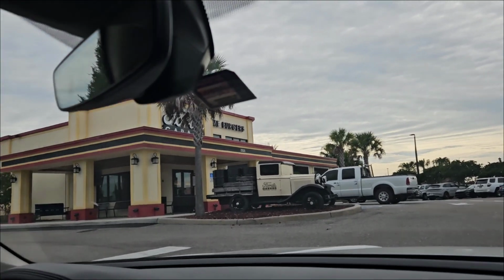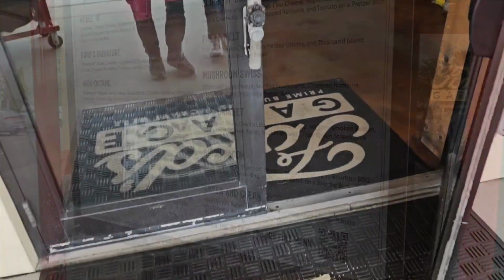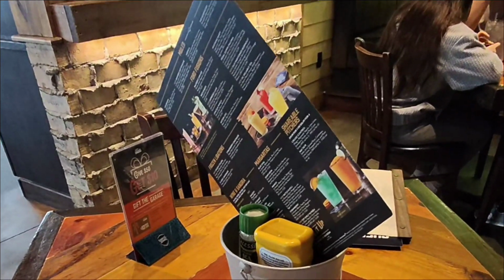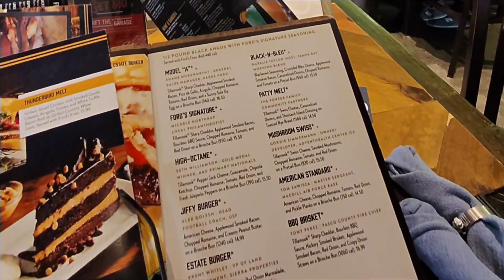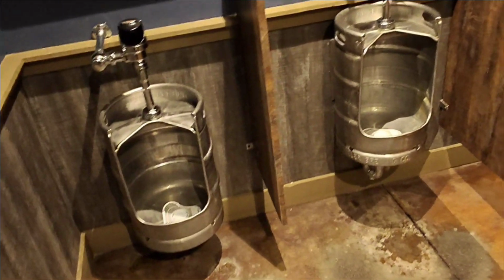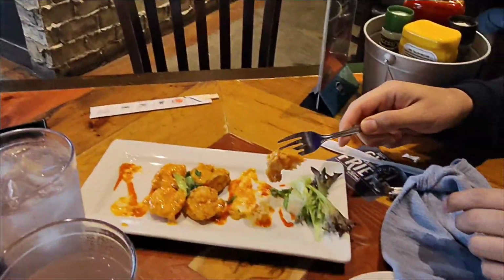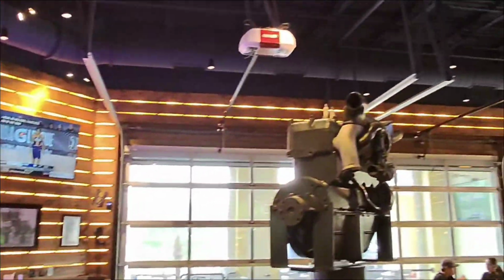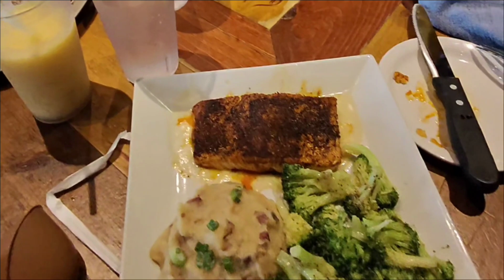|Ford's Garage, A Restaurant, Like No Other|| ||Tampa Florida Day 2|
Welcome back to Day 2 of our Tampa, Florida adventure! Today, we're taking you to a restaurant like no other - Ford's Garage! Join us as we explore the unique ambiance, delicious food, and vibrant atmosphere that makes this place a must-visit in Tampa.

🍔 Ford's Garage Experience: Step into a world where automotive history meets culinary delight. From classic Ford memorabilia to an extensive menu featuring mouth-watering burgers, refreshing drinks, and more, Ford's Garage promises an unforgettable dining experience.

Location: Tampa, Florida - the perfect destination for food enthusiasts and travel junkies alike. Get ready to indulge your senses in the heart of this vibrant city.

Previous Vlog - |Tampa Florida, New City With Amazing Transformation|

Join us on this exciting journey as we share the magic of Ford's Garage and the vibrant city of Tampa!